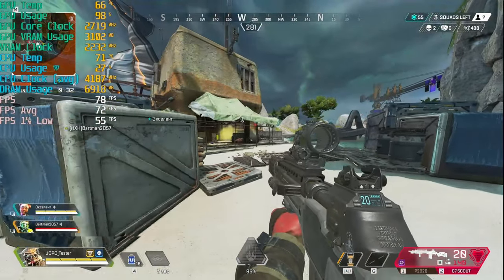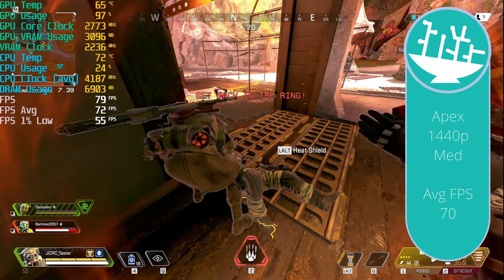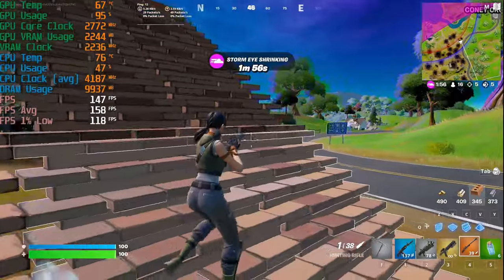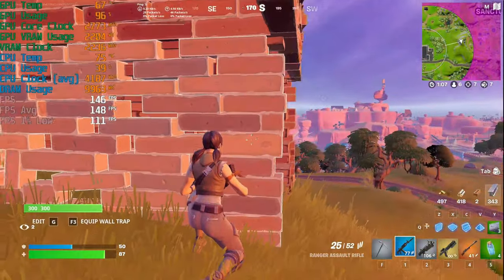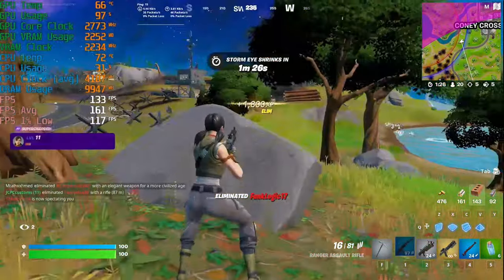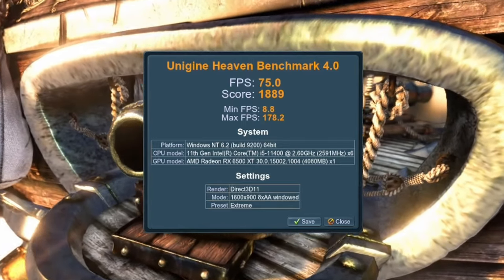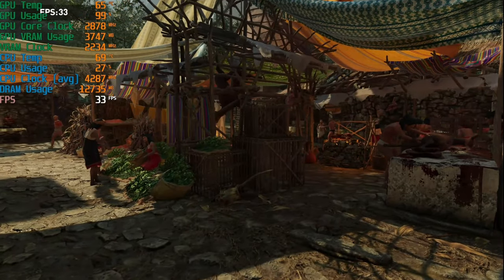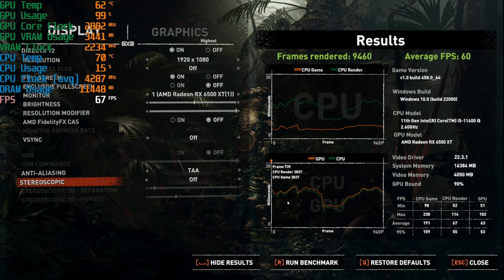Best £600 Gaming PC Build 2022? | 6500 XT i5 11400 RGB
Never expected; always appreciated Budget vibe

🎮 JCPC Customs Gaming PCs 🎮
for your next gaming PC!
- UK Only
- We sometimes have video cards in stock (rarely though!)
- Ready to Go Prebuilts / Configurator / Custom Spec service
- Code YTFREE at checkout for free UK shipping! (That's a £30 saving 😎)

💸Curve card💸
Consolidate your credit/debit cards into one interface and even go back in time to change your payment card on previous purchases. Works with Google/Samsung Pay too! Carry one physical card and use it to assign purchases to different accounts
1% cashback on all purchases for 30 days when you sign up with our link!

🪙Crypto.com🪙
Download the Crypto.com app and VISA card. Stake £300 of CRO tokens to get the Ruby card and enjoy 2% cashback plus free Spotify Premium! Or stick with the free Blue card and get 1% cashback. to sign up for Crypto.com and we both get $25 USD 🤑

iFixit kit (ensure you change seller to "iFixit Europe")

Ratchet screwdriver

🕰️Timestamps🕰️

0:00 Components
0:24 Let's build!
2:10 Build complete
2:36 Thoughts on the build
3:15 Radeon RX 6500 XT
3:58 Reasons for part choices
6:14 Price breakdown
6:30 Gaming tests
9:53 Temperatures
11:37 Don't be bullied online by morons
11:53 What would I change?
12:28 i3 12100 vs i5 11400
13:38 CIT Pyro case
14:00 See you soon :D
14:05 Stills